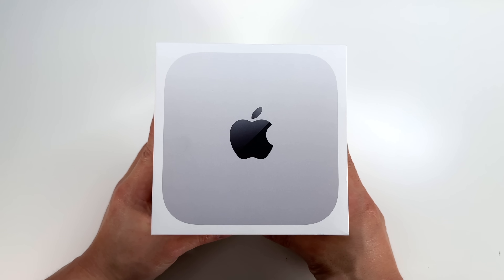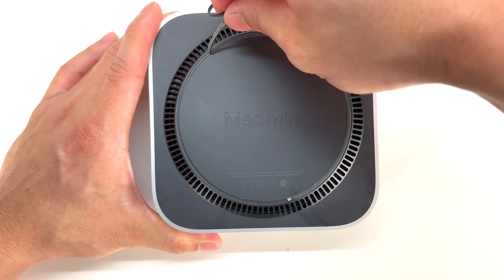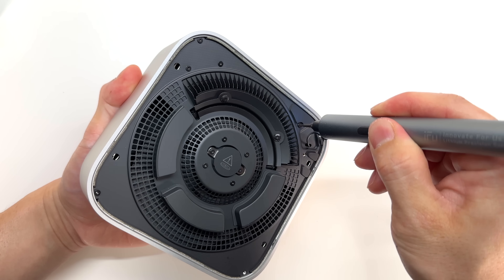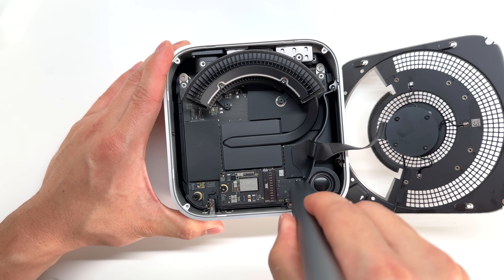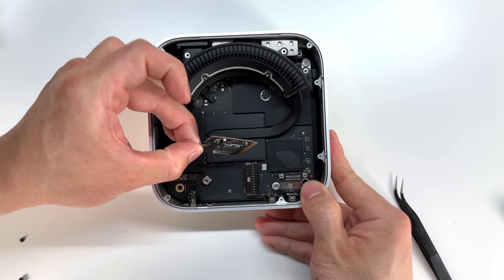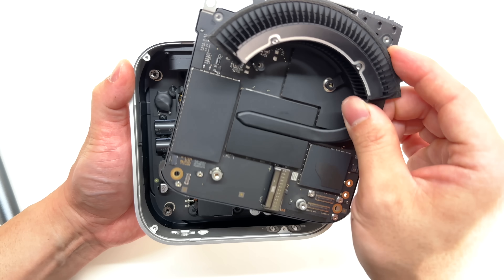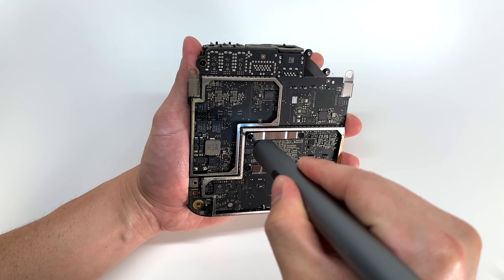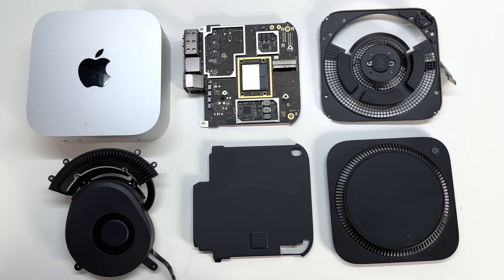2024 M4 Mac Mini Teardown FULL - SSD Removable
Teardown on the smallest Mac ever! The 2024 Mac Mini with M4 Chip. The ultra-small form factor makes tearing down this device an absolute mess!
Since people asked (electric screwdriver)
Best tool kit for taking apart Macs
M4 Mac Mini